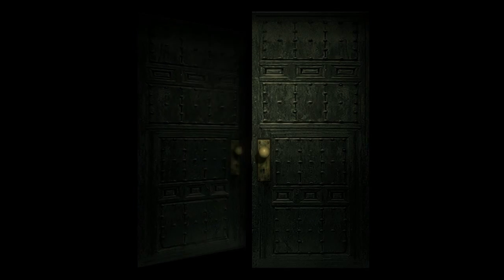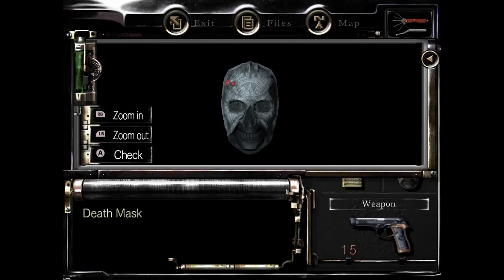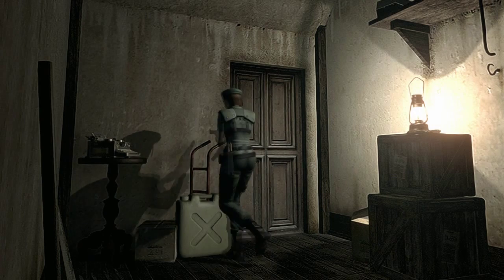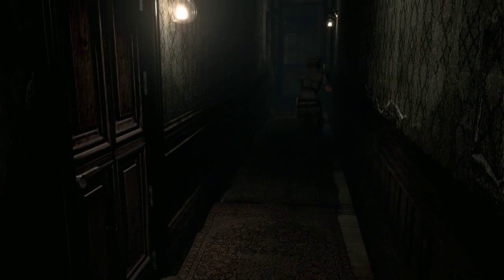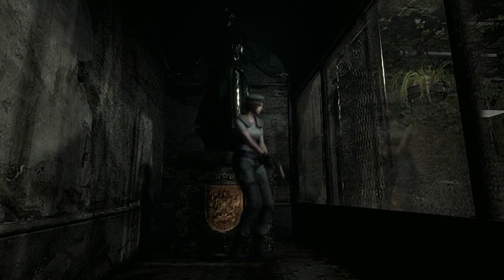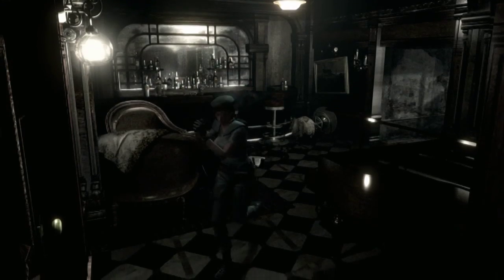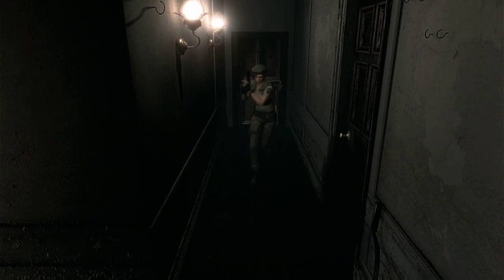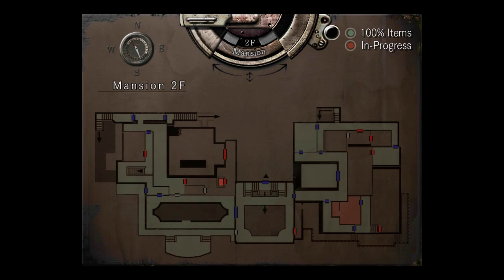Resident Evil HD ★ Jill Valentine Run ★ Part 6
Puzzles solving and item gathering ahoy!